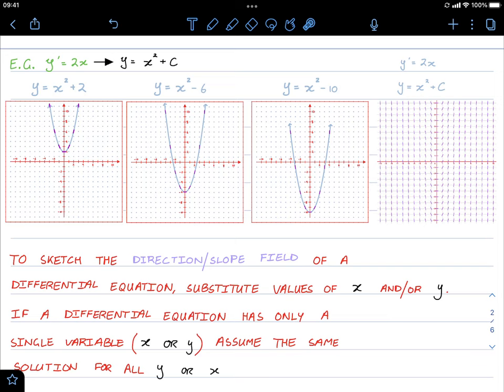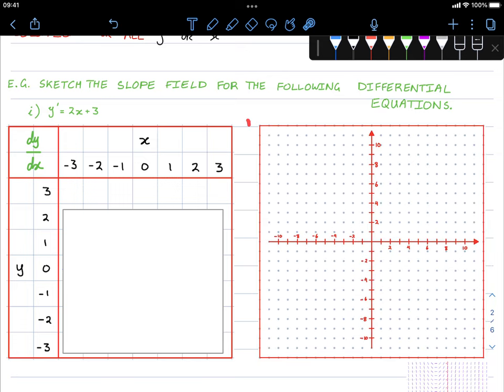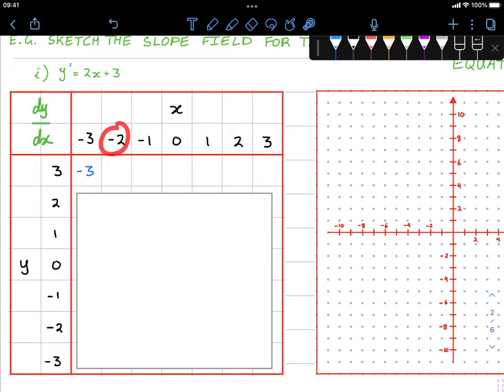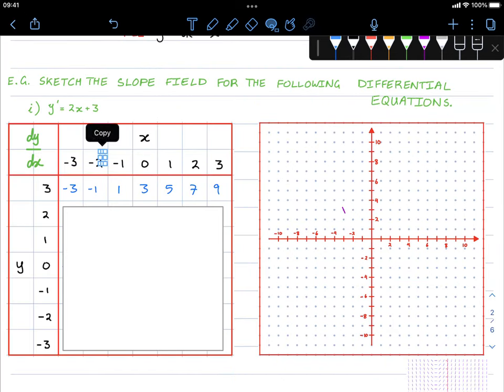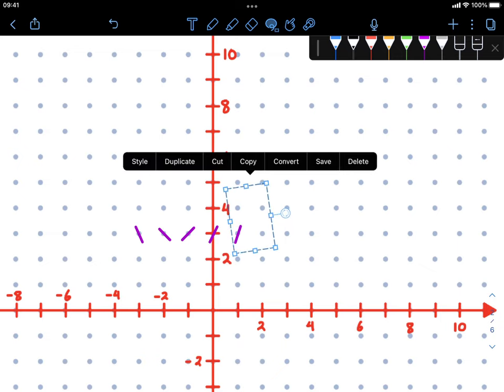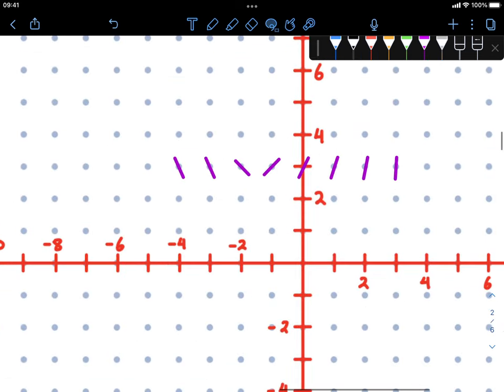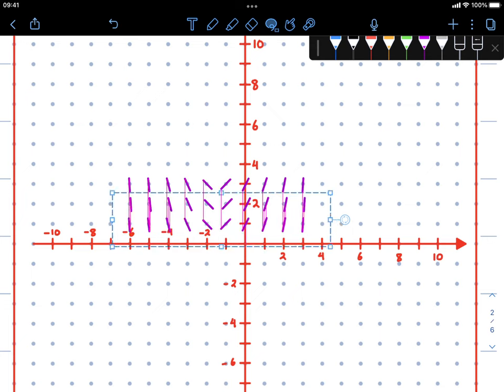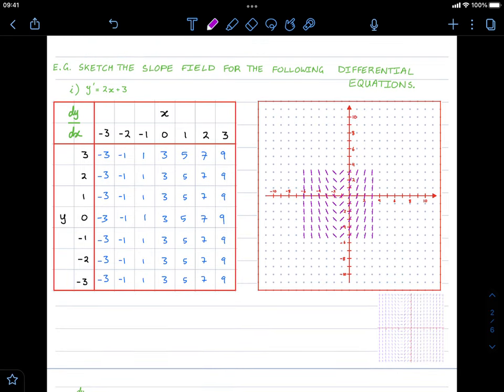Direction or Slope Fields 2a Example 1